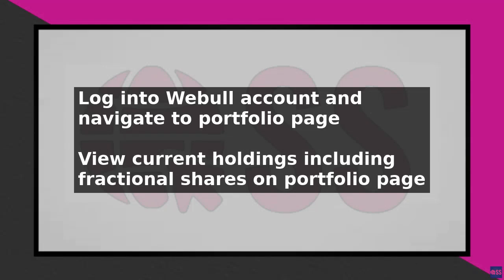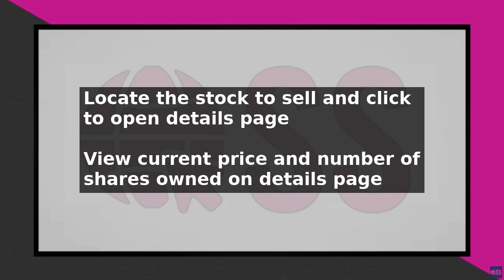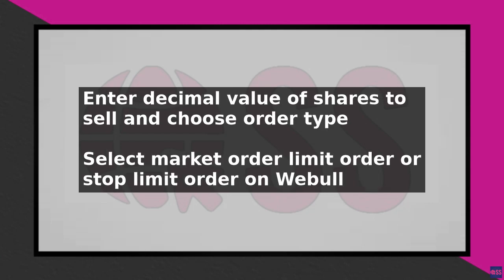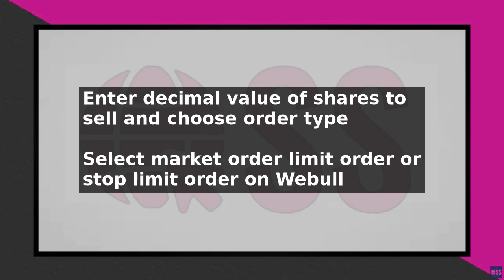How To Sell Fractional Shares In Webull (2025)